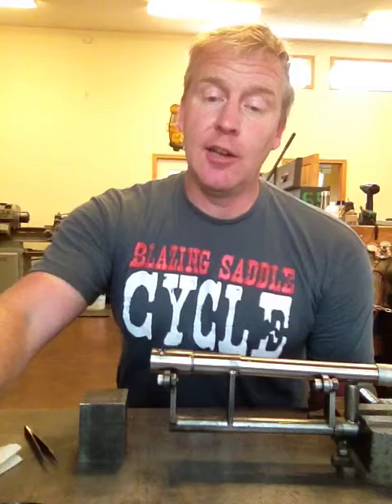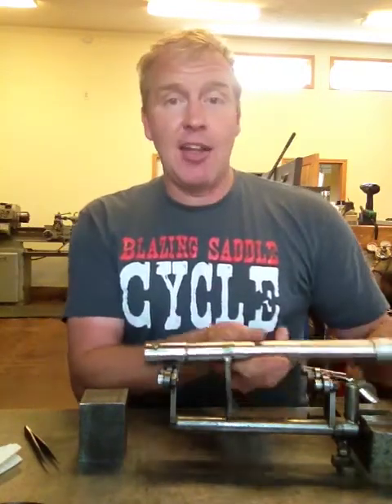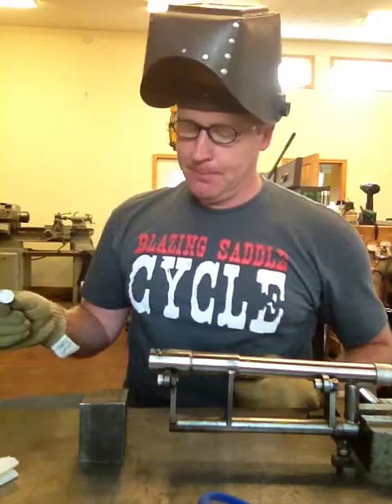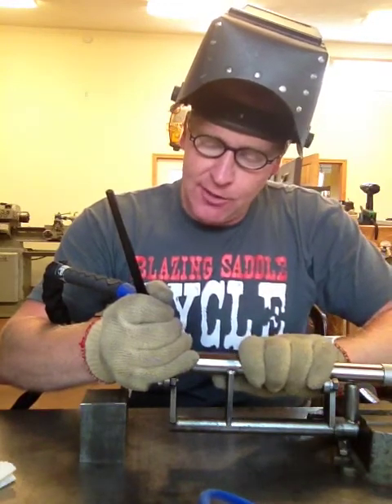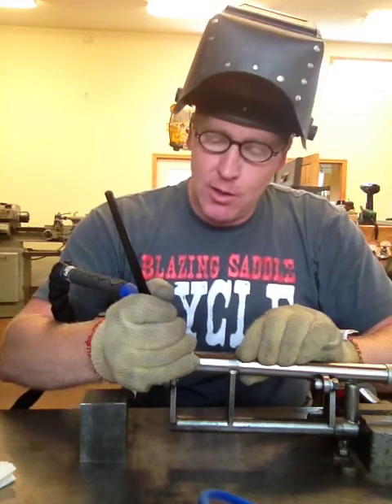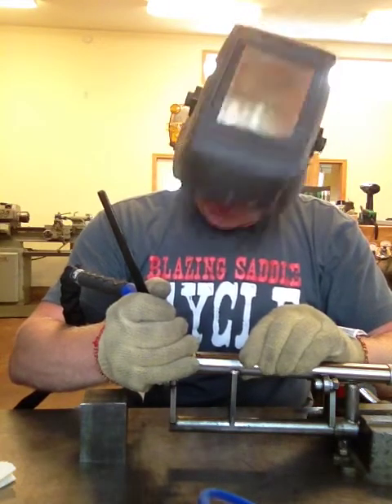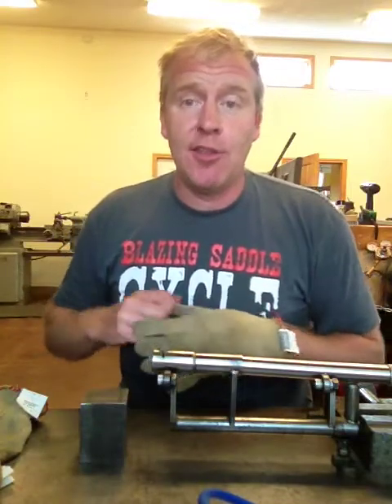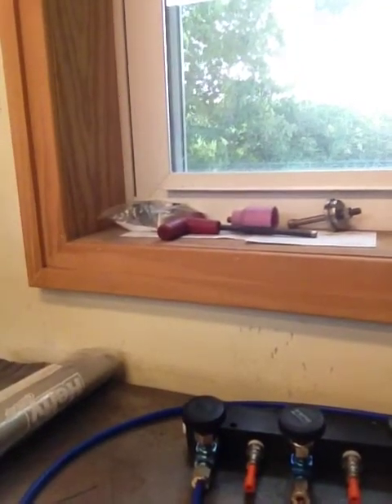Titanium Purging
A quick and dirty video speaking to the challenges of welding titanium, with an example of set up and solutions utilized to purge my titanium luv handle end caps..